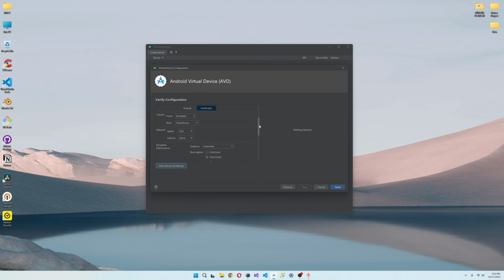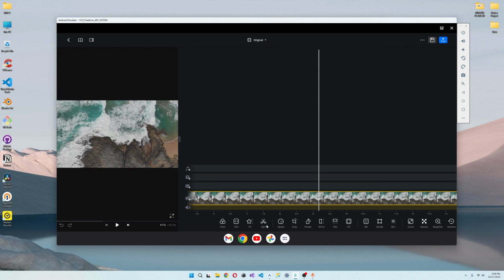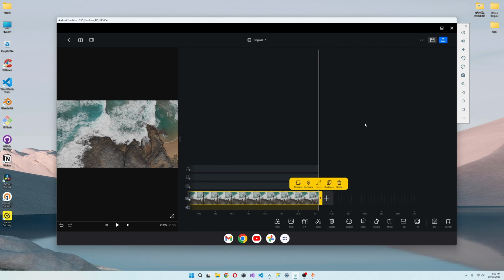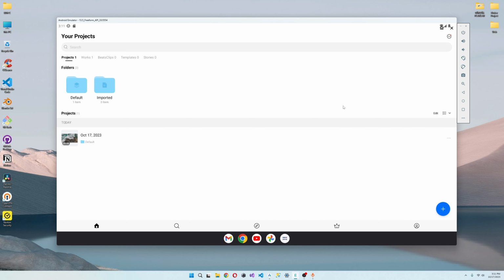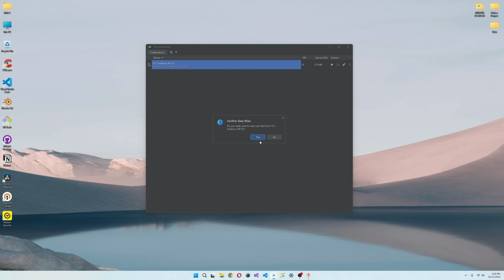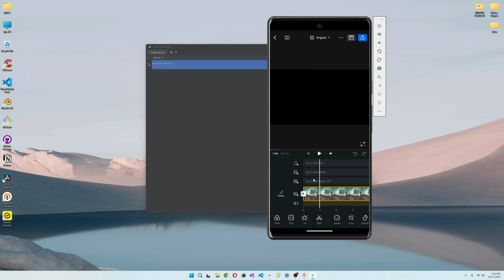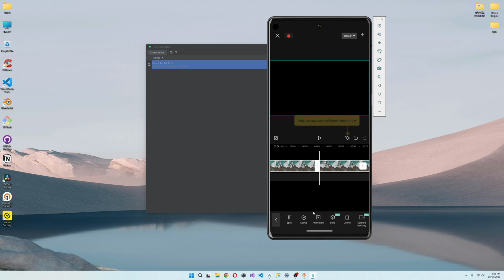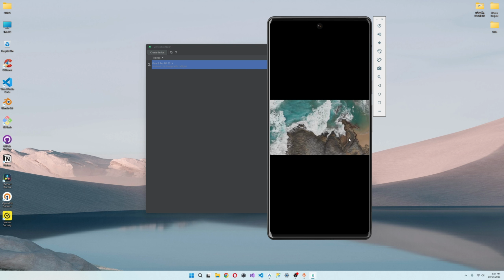The Craziest Review | Video Editing on Android Studio's Emulator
In this video we will do a test with you. We will run an emulator from Android Studio. We will also do video editing in this emulator.